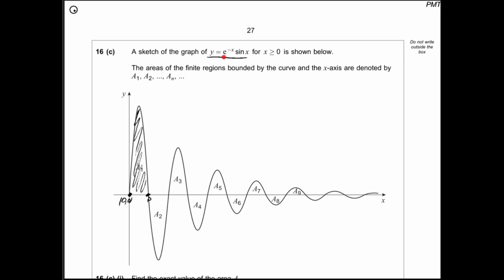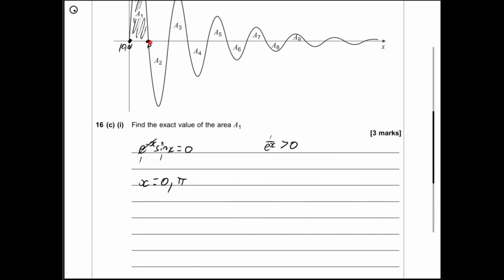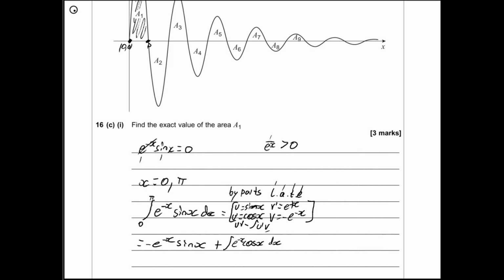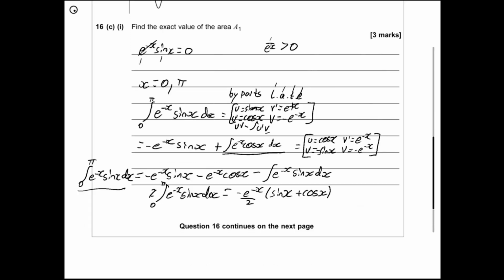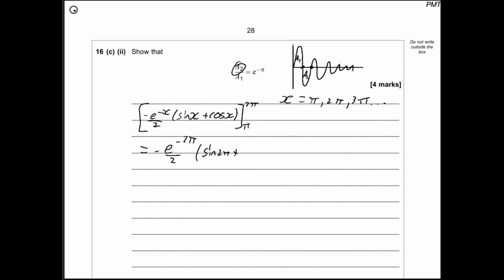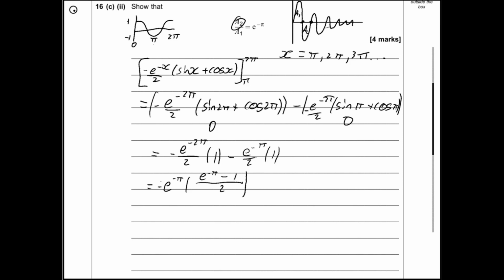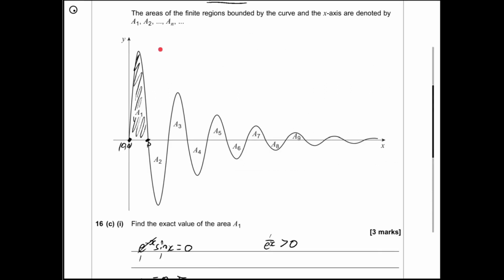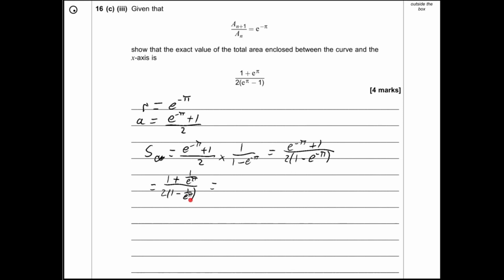Last Question on AQA A-level Maths 2019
Slow run-through of the last question part c on paper 1 2019.